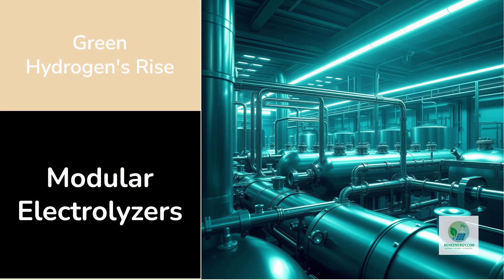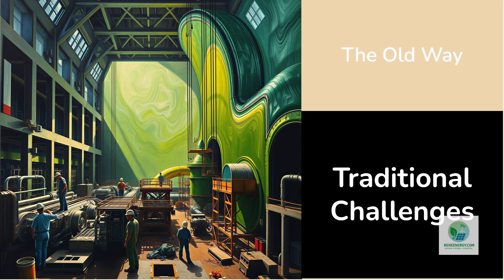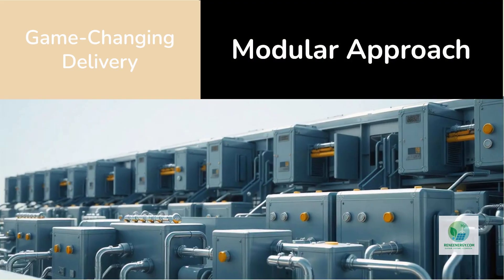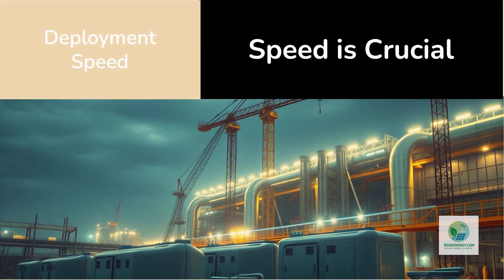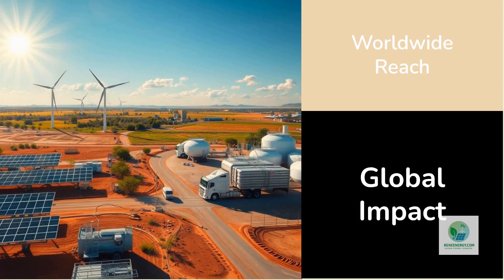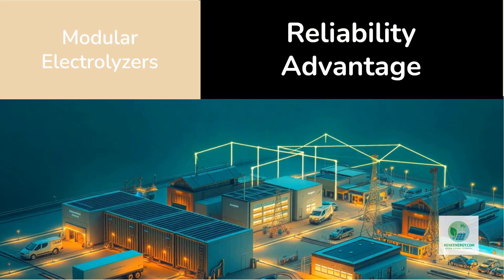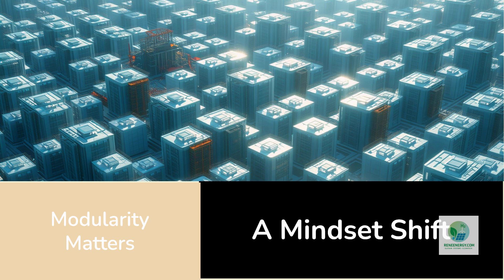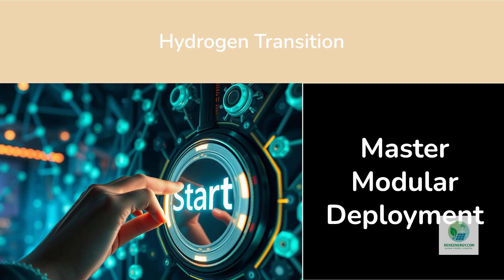Plug Power Just Changed Hydrogen Forever — Modular Electrolyzers at Massive Scale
Plug Power just flipped the script on the entire hydrogen industry. For years, scaling green hydrogen meant slow construction, massive custom builds, and multi-year delays. But now, Plug Power has delivered a fully modular 10-megawatt electrolyzer that can be deployed like a building block—and combined into massive 100-megawatt systems at lightning speed. This is not just an upgrade. It’s a fundamental shift in how hydrogen will be produced, deployed, and scaled across the world.

In this video, we break down why modular electrolyzers are such a big deal—and why Plug Power’s latest deployment for Galp’s Sines refinery in Portugal could become the blueprint for the industry. We dive into how modular units slash construction timelines, reduce risk, cut engineering complexity, and allow hydrogen developers to expand capacity step-by-step instead of gambling everything on a single mega-project.

From Europe to the United States, Australia, the Middle East, and Asia, the rise of modular electrolyzers is creating a new category of hydrogen projects—faster, smaller, more flexible, and dramatically easier to finance. Whether you're a hydrogen developer, consultant, investor, engineer, or someone following the rapid evolution of clean energy, this technology is about to reshape everything you know about hydrogen deployment.

Plug Power’s move is more than an innovation—it marks the beginning of a new industrial era where green hydrogen can finally scale at the speed the world needs.

🔗 Ready to Build Your Own Hydrogen Project?

Get professional-grade tools, templates, LCOH models, feasibility checklists, permitting roadmaps, and development frameworks at:

If you’re serious about hydrogen development, this is where you start.

• Why Plug Power’s modular electrolyzer is a breakthrough
• How modular systems reach 100 MW scale faster than traditional builds
• Why modularity reduces CAPEX, engineering risk, and deployment time
• Real-world examples from Portugal, Europe, the U.S., Asia, and Australia
• How modular electrolyzers unlock local hydrogen hubs and mid-scale projects
• The economic and financing advantages of modular hydrogen
• Why modularization may dominate the next decade of green hydrogen rollout